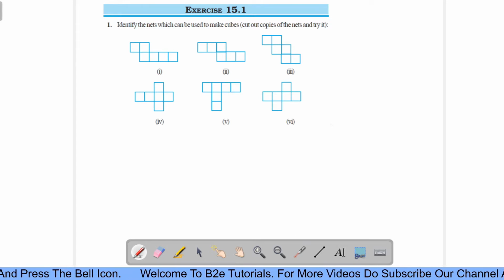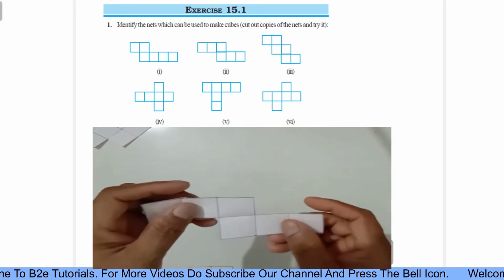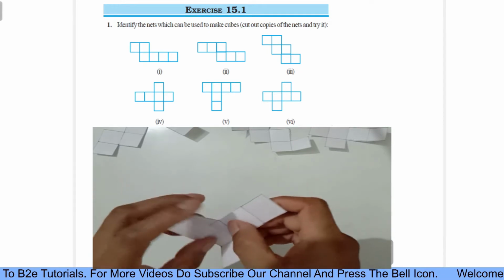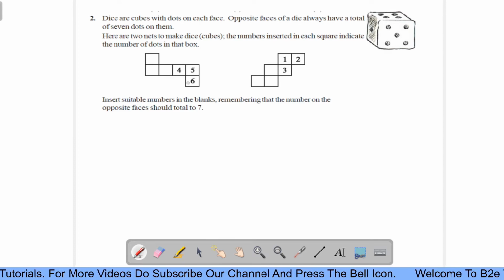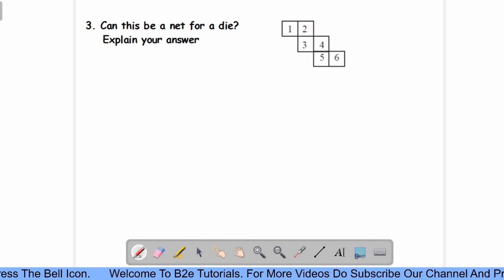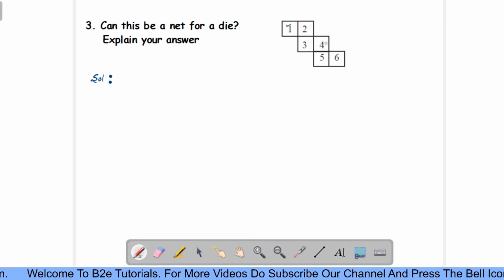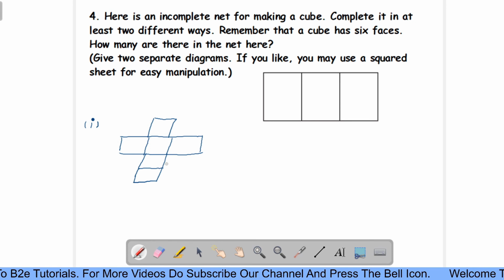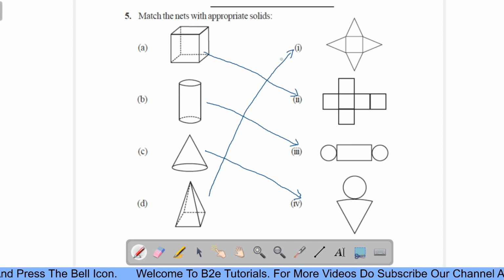Visualising Solid Shapes (LECTURE-1) | Part-B | CHAPTER-15 | MATHEMATICS | CLASS-7 | By: R.A Yadav